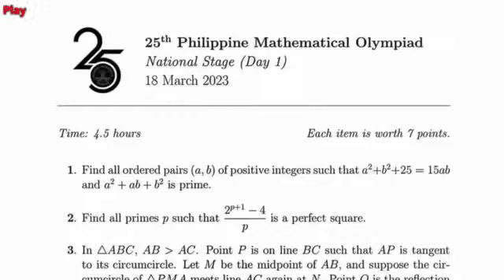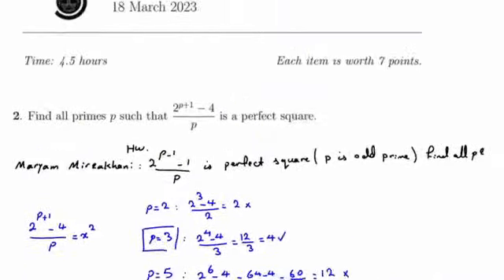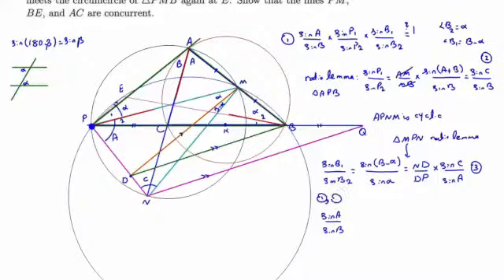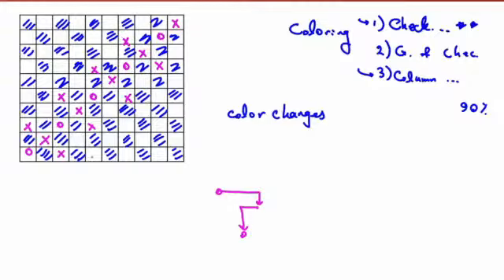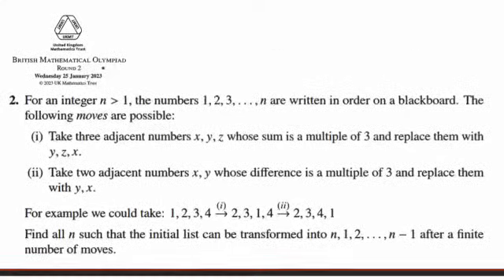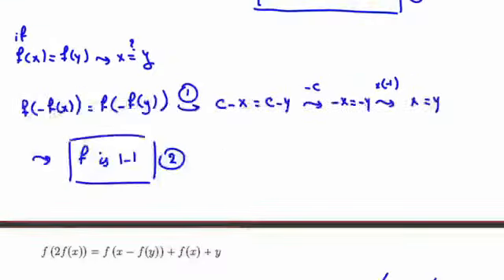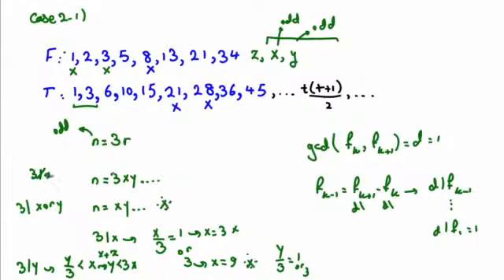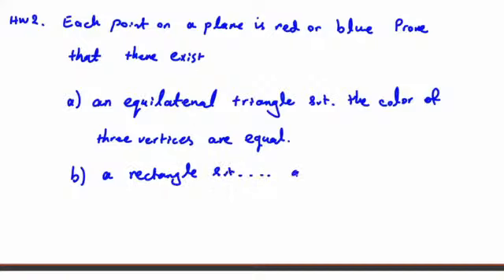2023 25th National Philippine Mathematical Olympiad PMO Stage Solutions Math Problems 2022 2024